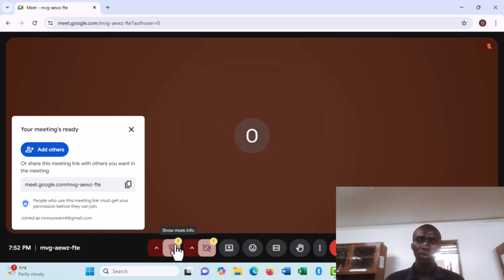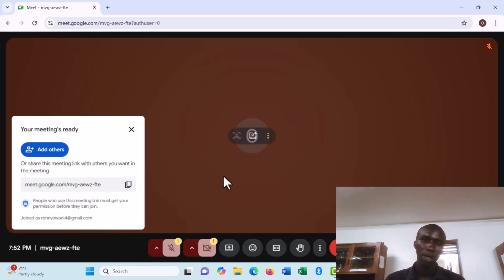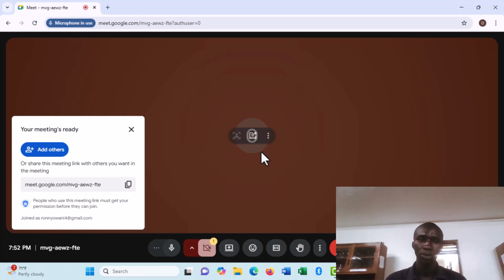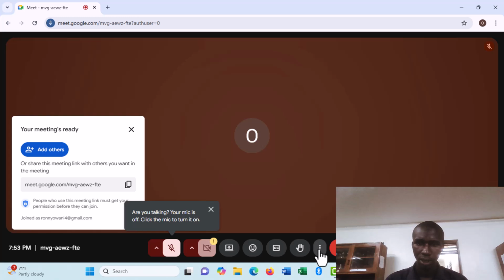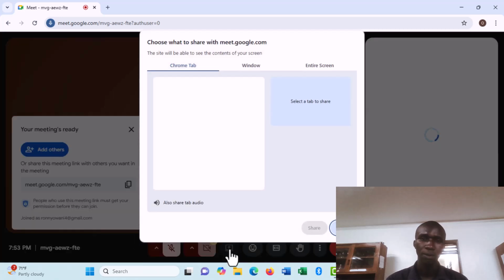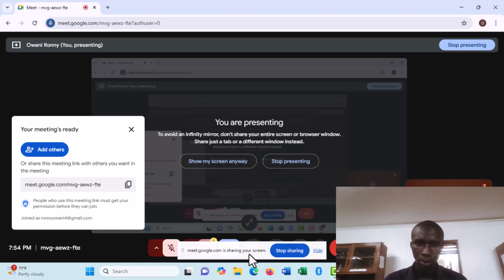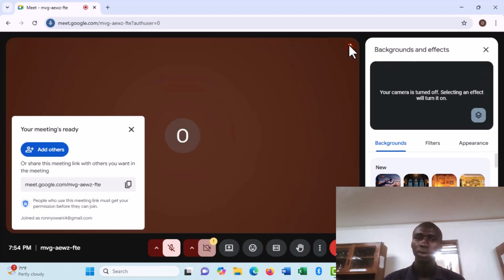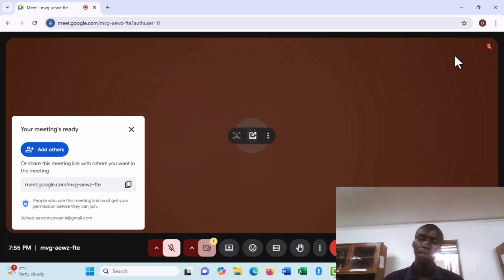How to use Google meet by Ronny